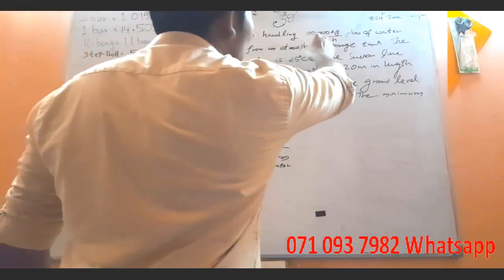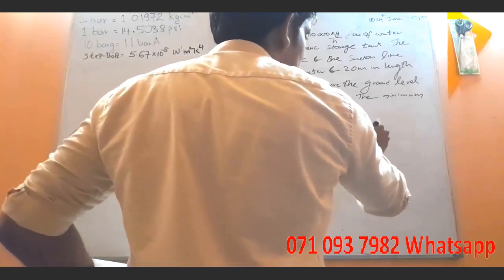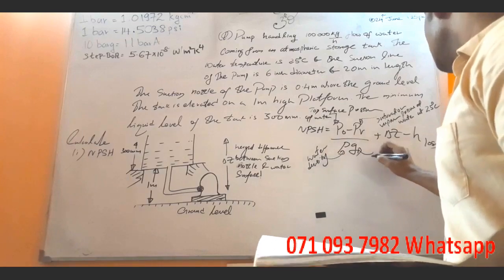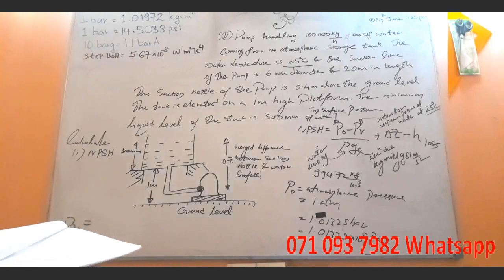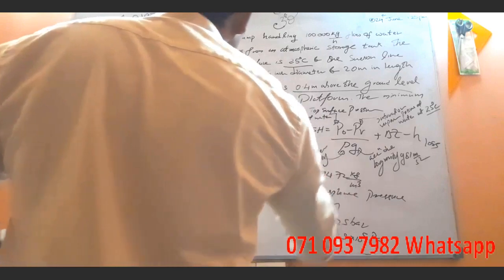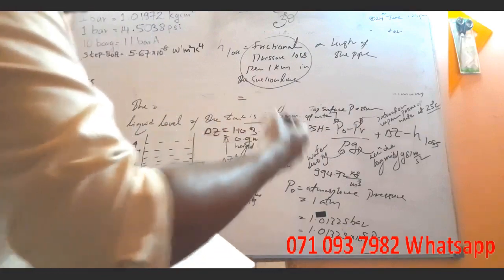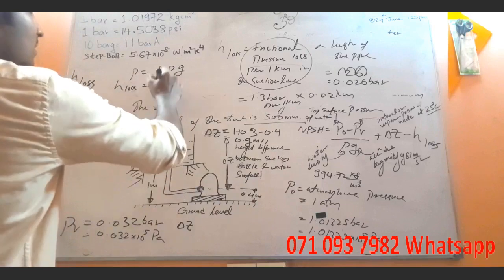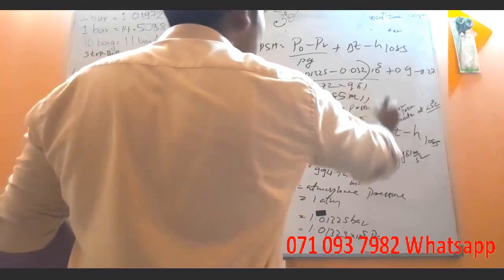Net Positive Suction Head - Solved Example